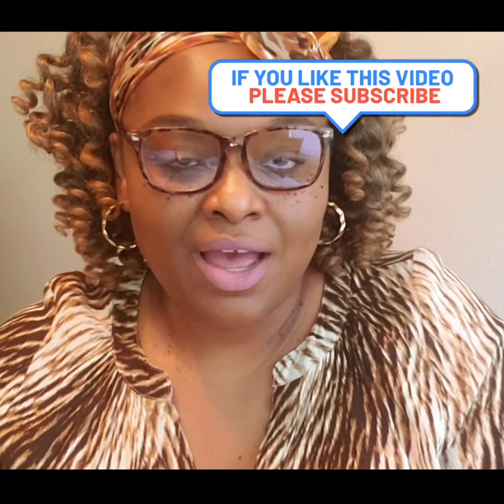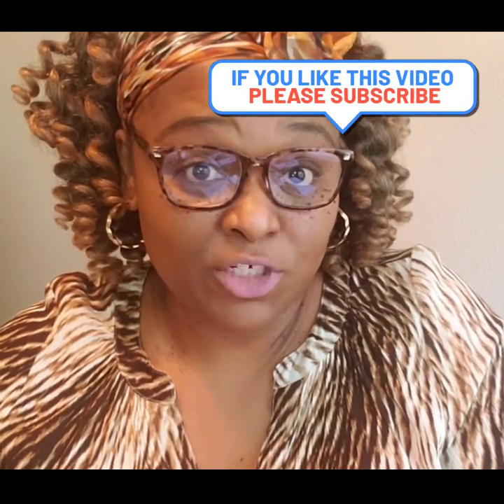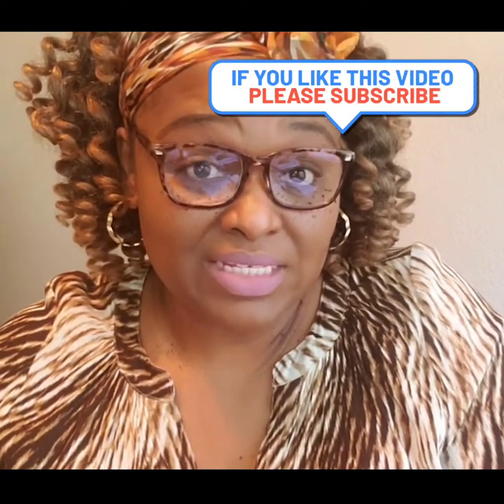STEAM Professional Development (Online Learning style): My Thoughts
STEAM Professional Development (All done online): My Thoughts I just finished my professional development training and I am excited to share my thoughts. Technology is not going away.

Resources:

Flipgrid is a website that allows teachers to create "grids" to facilitate video discussions. Each grid is like a message board where teachers can pose questions, called "topics," and their students can post video responses that appear in a tiled grid display.

Seesaw - Student driven digital portfolios and simple parent communication. For iOS, Android, Kindle Fire, Chromebooks and Computers with Chrome or Firefox ...

Wide Open School provides a free collection of online resources for all grade levels. Explore from anywhere with virtual field trips curated by Common Sense. Powered By Common Sense. Resources for Families. Free Resources. All Grades. Educational Games.

Code.org® is a nonprofit dedicated to expanding access to computer science in schools and increasing participation by young women and students from other underrepresented groups. Our vision is that every student in every school has the opportunity to learn computer science as part of their core K-12 education.

If you don’t have a real piano keyboard at home or if your piano or keyboard aren’t located next to a computer then our virtual piano is the perfect fit. The online piano keyboard simulates a real piano keyboard with 88 keyboard keys (Only five octaves for mobile users) , a sustain pedal, ABC or DoReMe letter notes representation, zoom in and a full screen mode.

Make beats online for free with Splice Beat Maker.

40477 Murrieta Hot Springs Rd., Suite D1-112